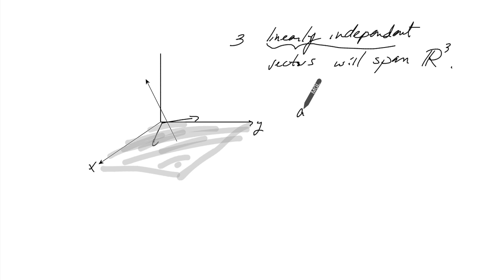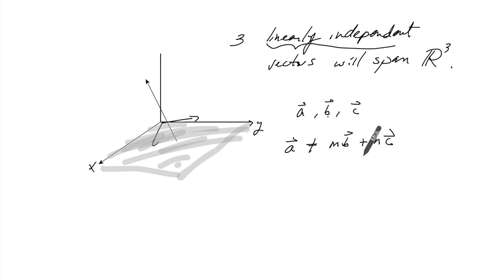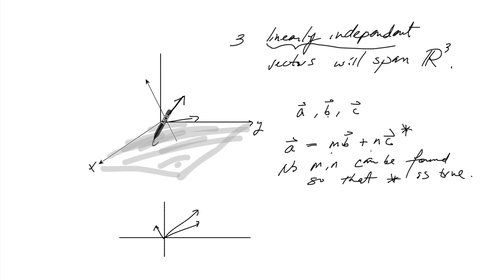7. Conceptual explanation of why we need 3 non coplanar vectors to span 3D